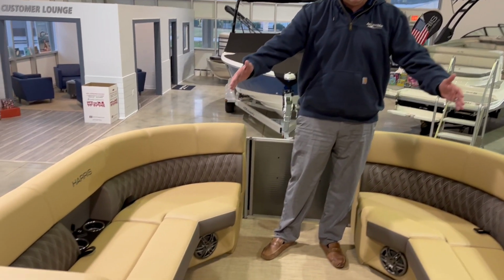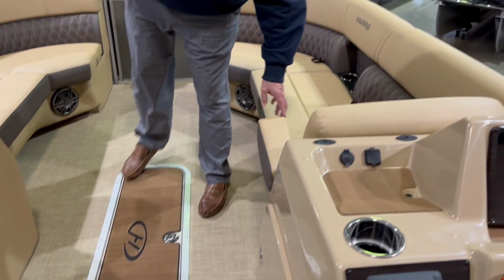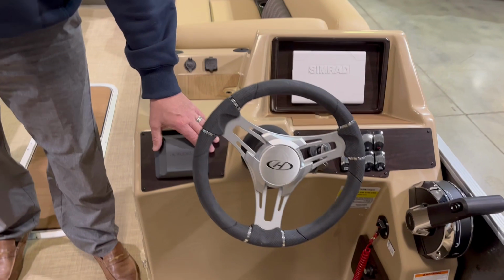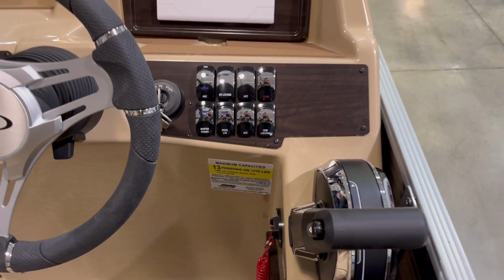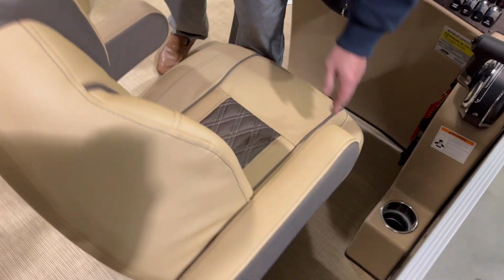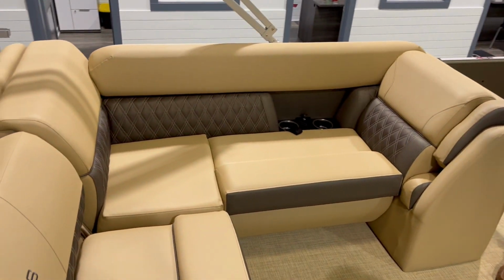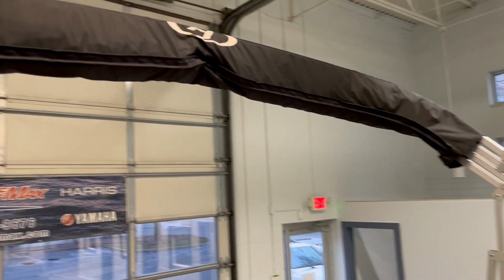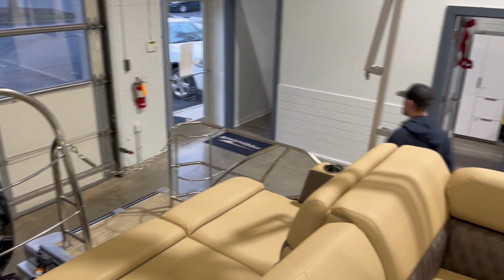2023 Harris Sunliner 230 Pontoon Boat For Sale at MarineMax Lake Norman, NC